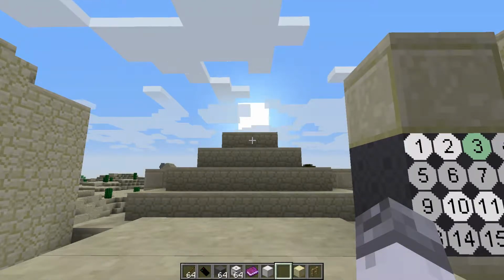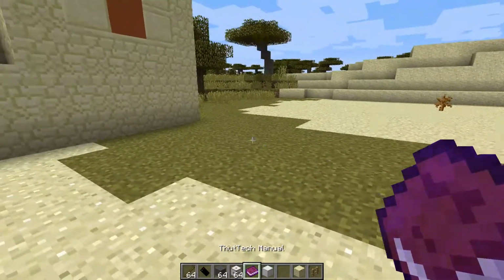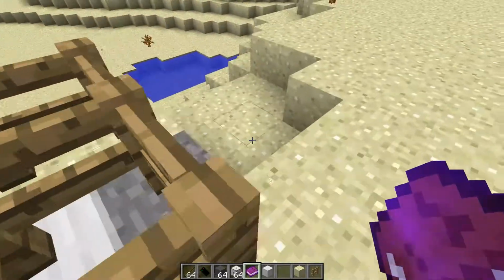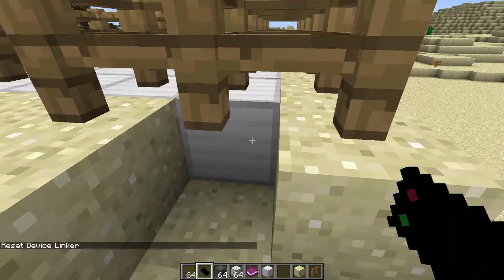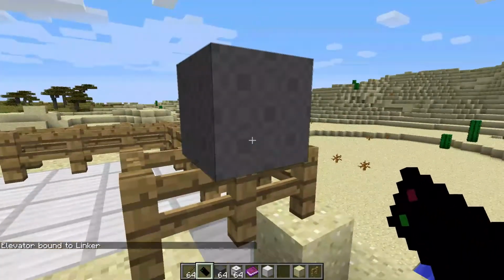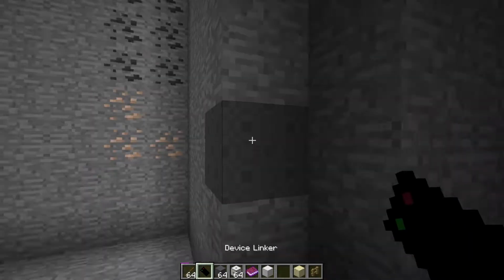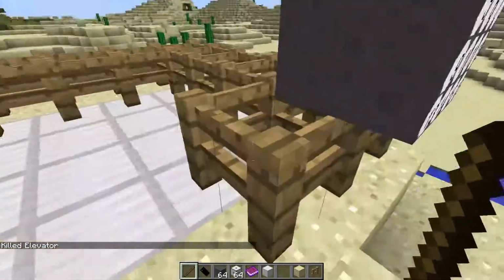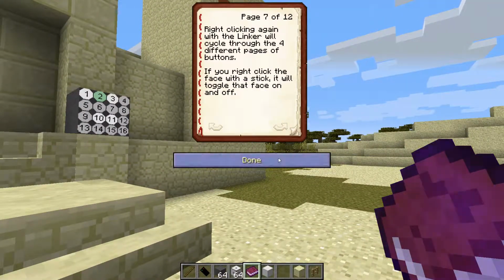Thut's Elevators Mod Showcase || Custom Elevator Mod w/ ZenithCorps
Hello everyone. Today we are reviewing the Thut's Elevators Mod. This is a basic Elevator Mod that can turn many structures into an elevator. This is a very cool mod and we hope you enjoy.